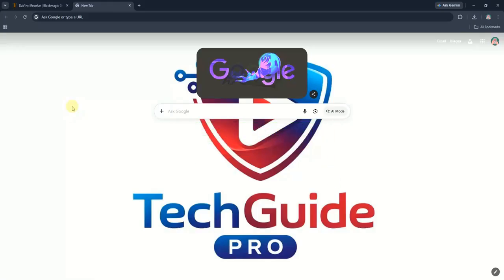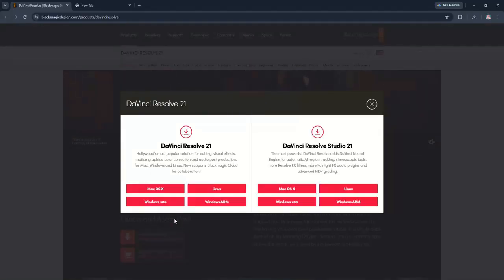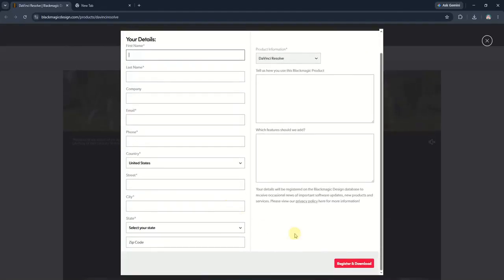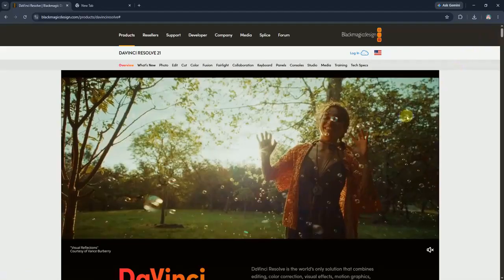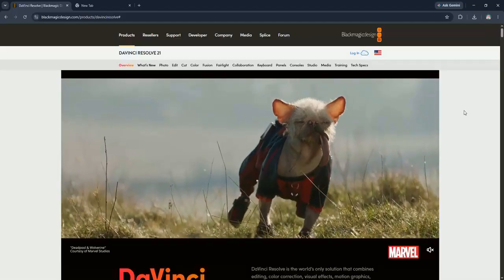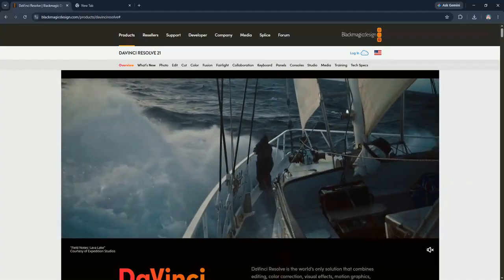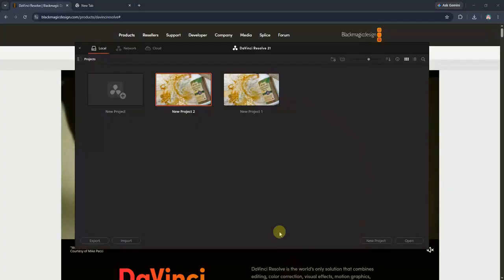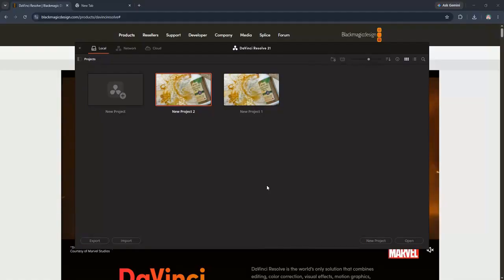How to Install DaVinci Resolve - Step by Step 2026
Learn how to install DaVinci Resolve quickly and easily. This comprehensive tutorial will guide you through the installation process, ensuring you have the powerful video editing software ready to use in no time. Whether you're a beginner or an experienced editor, you'll learn how to download, install, and set up DaVinci Resolve on your computer, along with tips for optimizing your workspace for maximum efficiency.

In this video, we cover everything you need to know about installing DaVinci Resolve, from system requirements to troubleshooting common installation issues. Discover how to access advanced features and get started with video editing using one of the industry’s leading software solutions. If you're searching for a detailed guide on how to set up DaVinci Resolve, you've come to the right place!